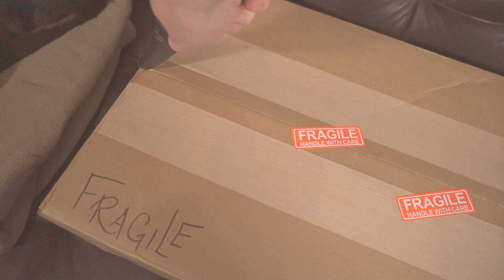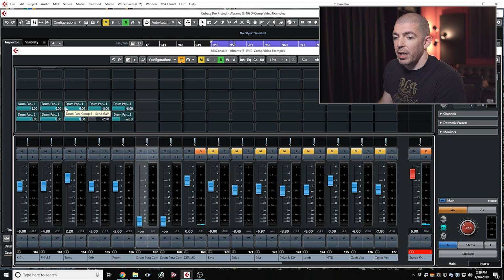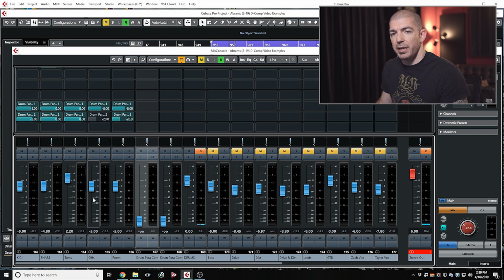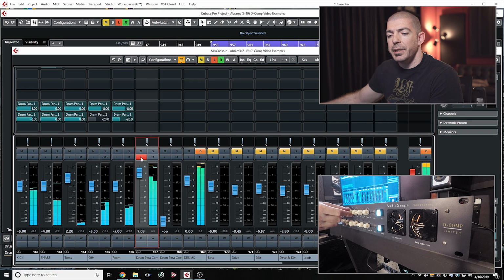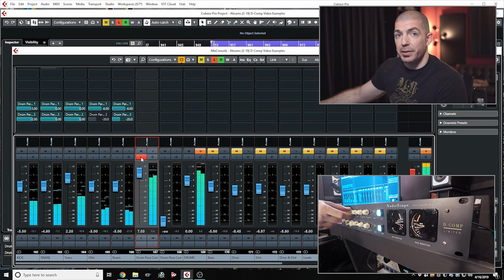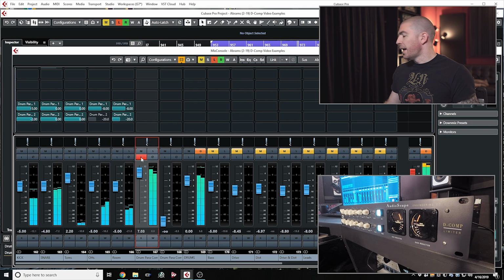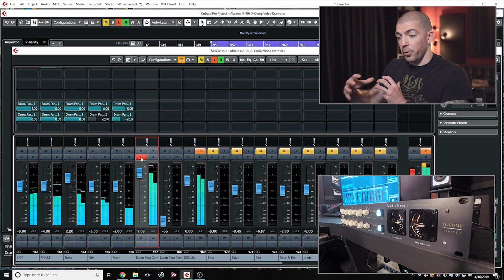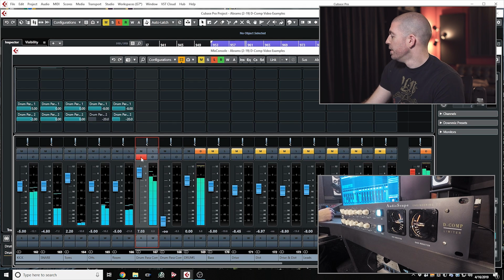AudioScape D-COMP | PARALLEL DRUM COMPRESSION